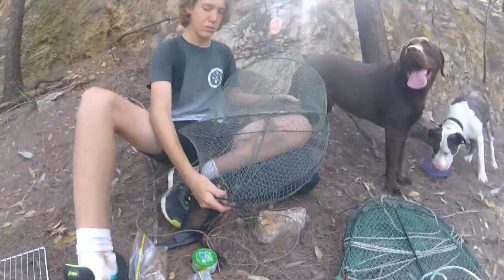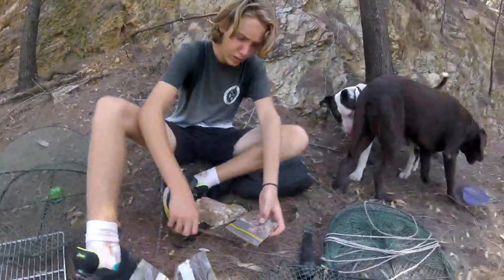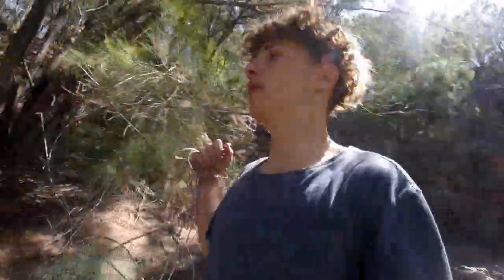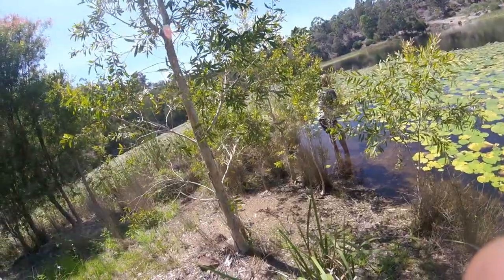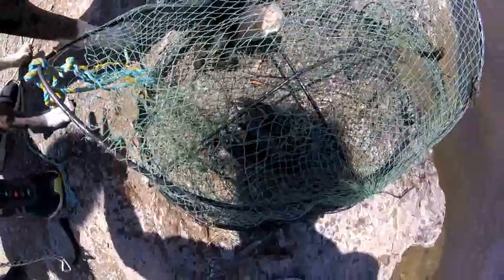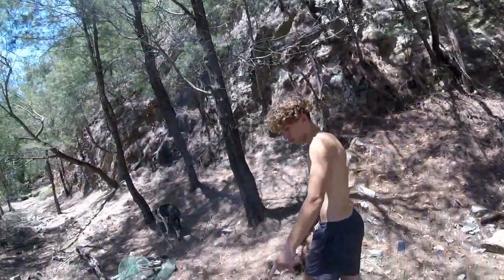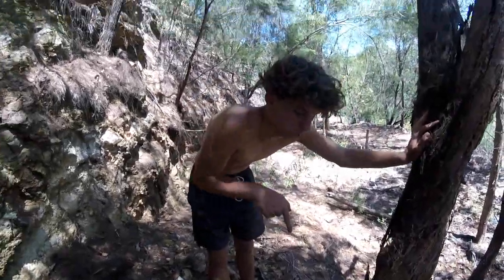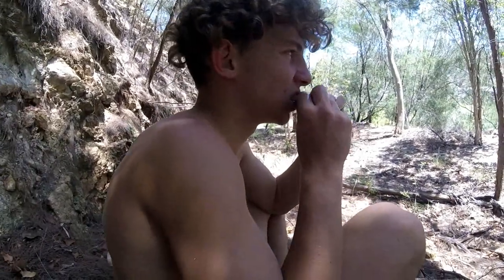CRAYFISH CATCH AND COOK!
sorry for the lack of uploads, ive tried to upload this video atleast 20 times with no success. so i uploaded it through youtube, this is why the video is only in 720p

on this adventure liam and myself as well as my new dog zeus and liams dog kirby set off on an adventure to catch cook and eat a redclaw crayfish

camera gear- gopro hero session